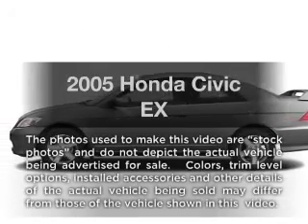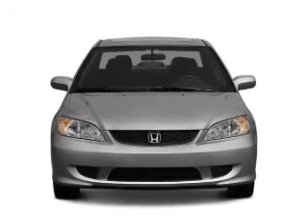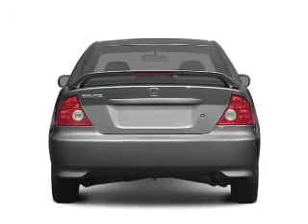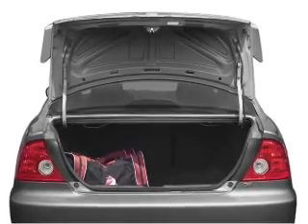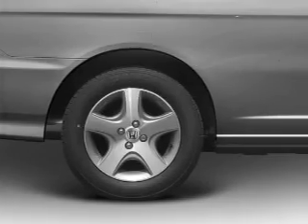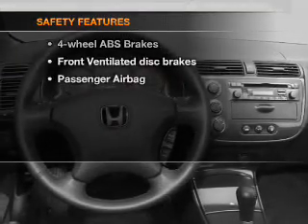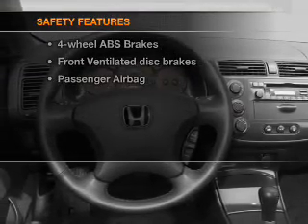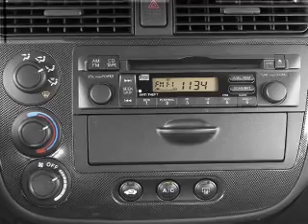2005 Honda Civic - Winter Haven FL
Year: 2005
Make: Honda
Model: Civic
Trim: EX
Engine: 1.7 liter inline 4 cylinder 16 valve
Transmission: 4-Speed Automatic
Color: Tango Red Pearl
Mileage: 86199
Address:
6395 Cypress Gardens Blvd